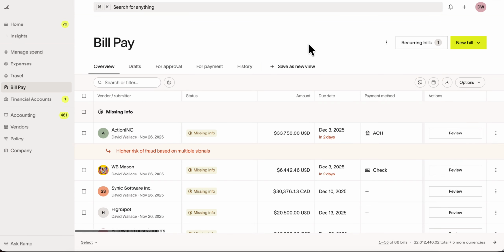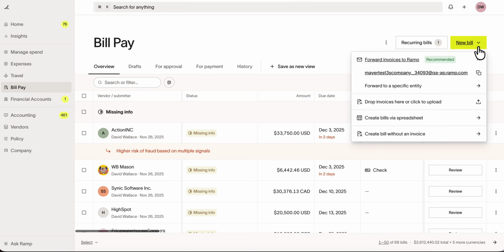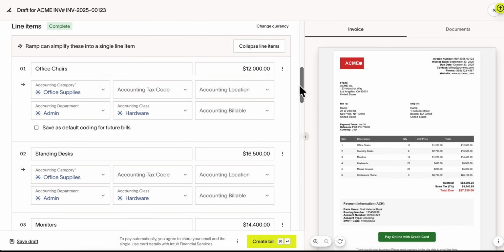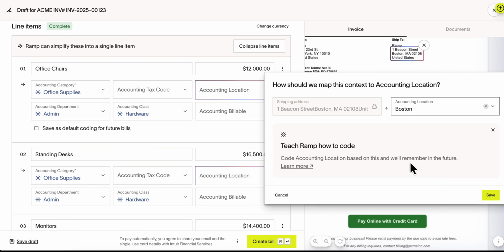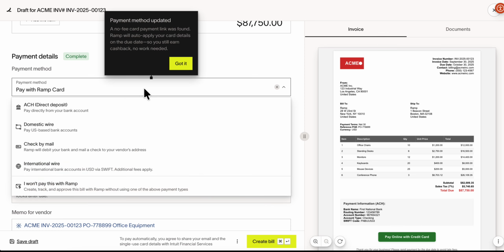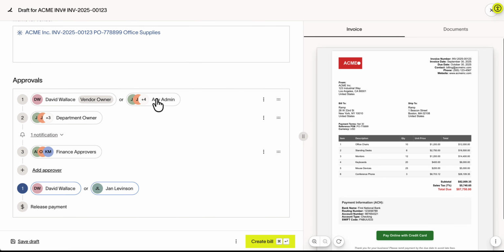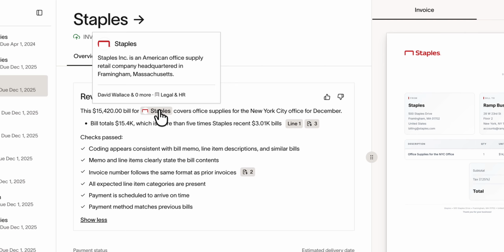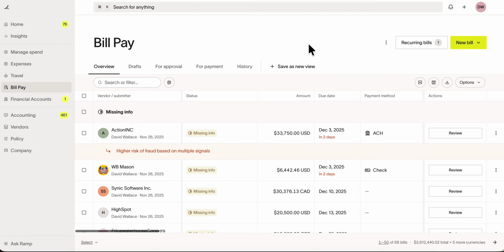Ramp Bill Pay Series: AP Agent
This is an overview of Ramp's accounts payable agent.